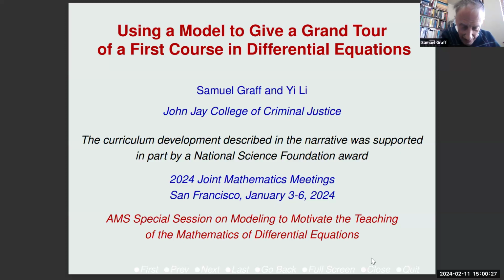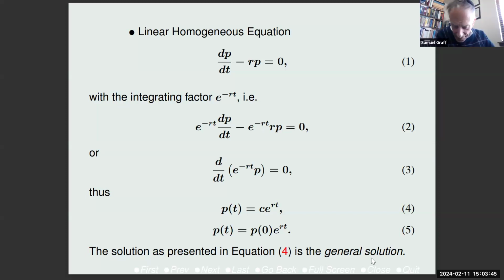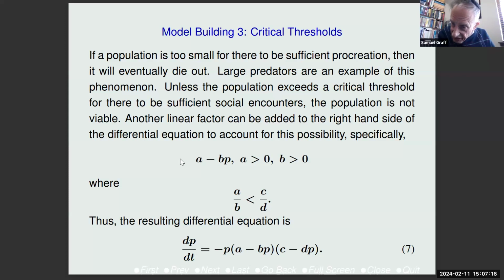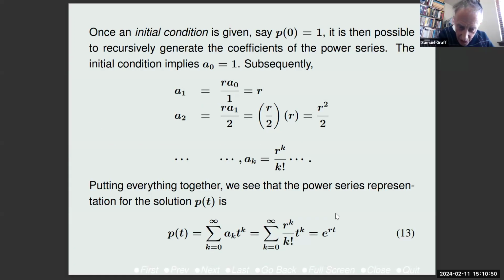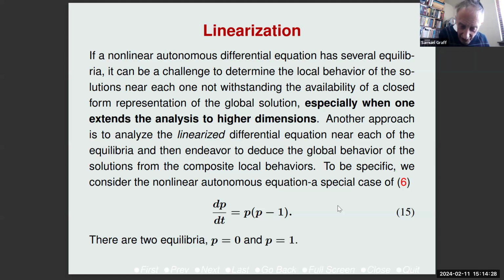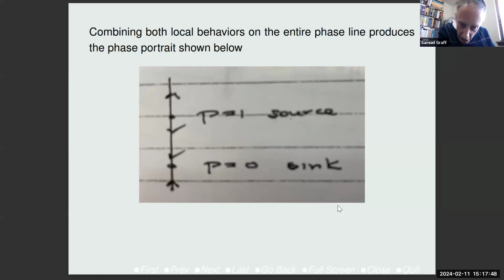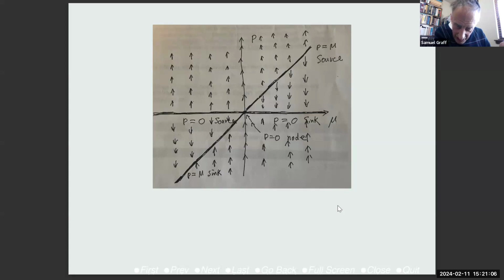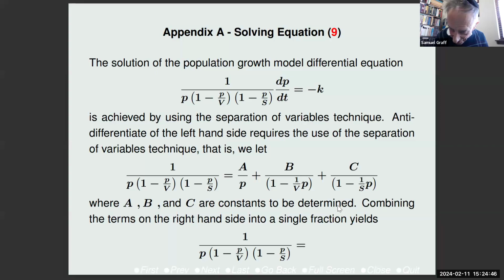Using a Model to Give a Grand Tour of a First Course in Differential Equations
Presented by:
     Samuel Graff, John Jay College of Criminal Justice, CUNY, New York NY USA

Abstract: Formulating a versatile population growth model affords an opportunity to survey some of the important concepts that are presented during a first course in ordinary differential equations. Initially, the classical Malthusian law allows for a discussion of first order linear differential equations including the notion of an integrating factor. While the full model is nonlinear with respect to the dependent variable, it can be solved explicitly, yielding an implicit representation of the solution using the separation of variables method.

The implicit representation of the solution suggests that an analysis of the long-term behavior of all solutions might be challenging. Fortunately, the fact that there are three equilibrium solutions offers a gateway to the geometrical theory of differential equations. In this context, the phase line, the stability of the equilibria, and the long-term behavior of the entire family of solutions may be explored.

Students are often spellbound by the geometric analysis and the reality that so much information can be obtained just from the differential equation. For many students, this experience offers a compelling answer to their query concerning the utility of calculus itself.